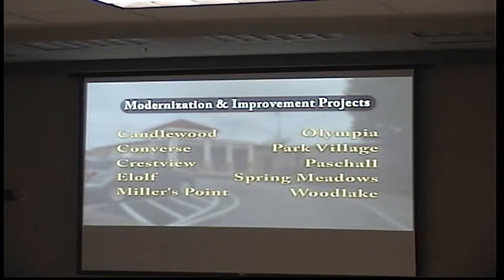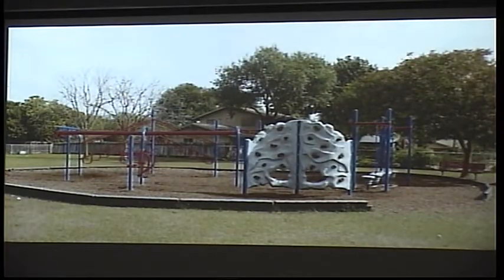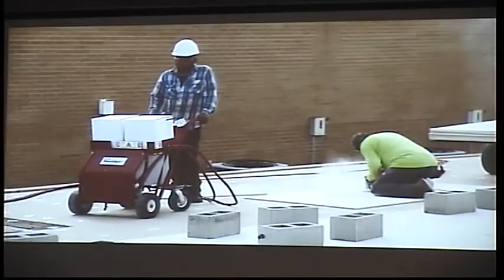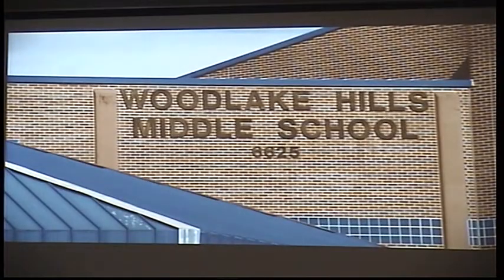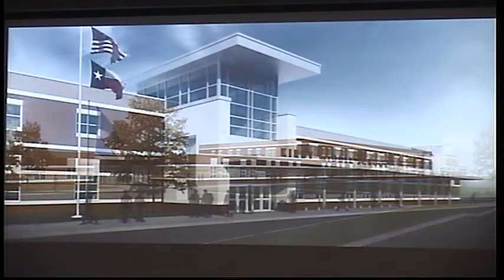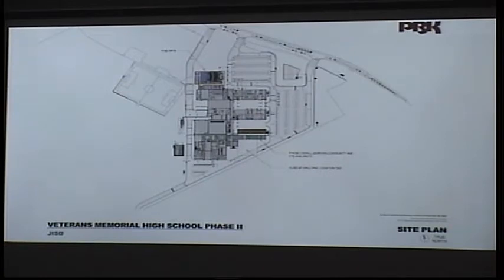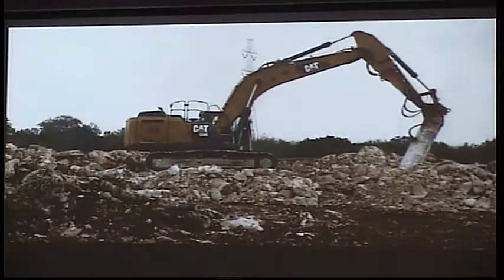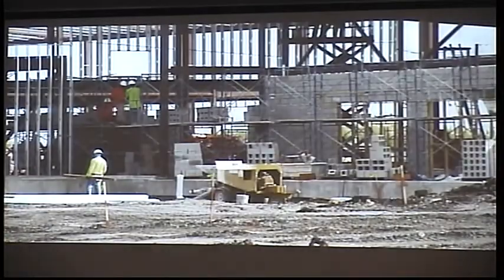11162017 Board Meeting Pt2